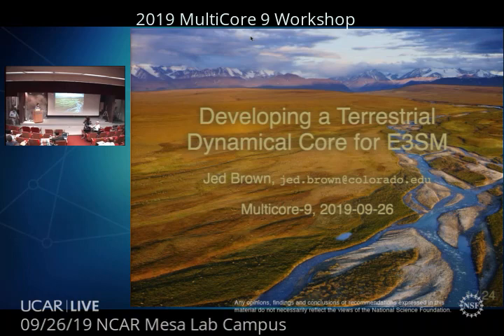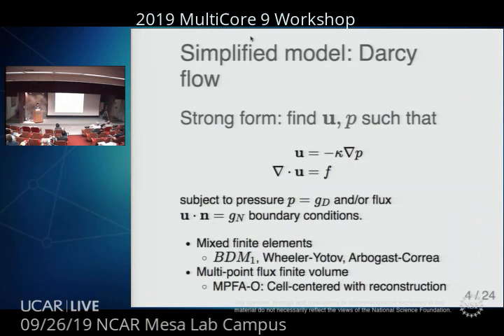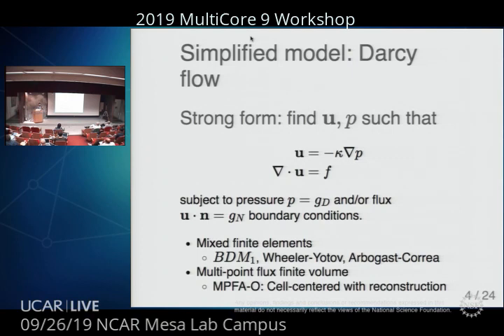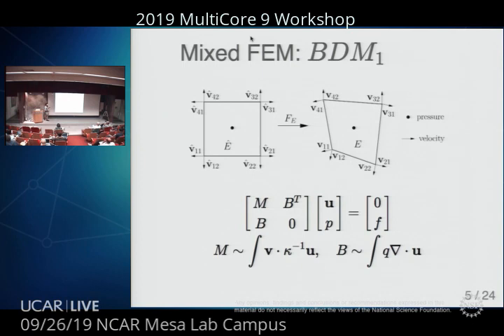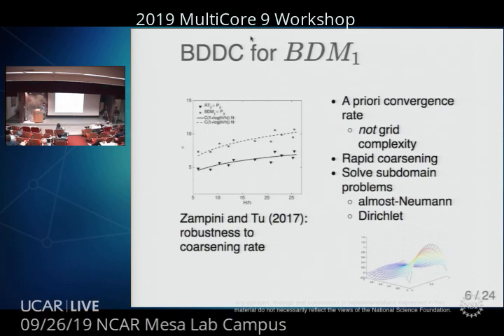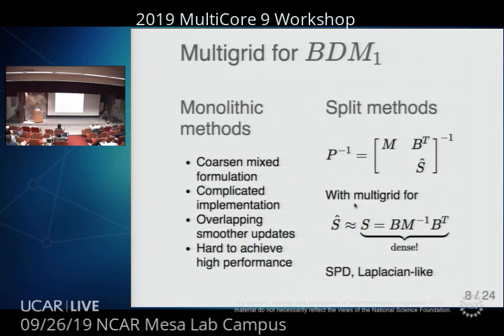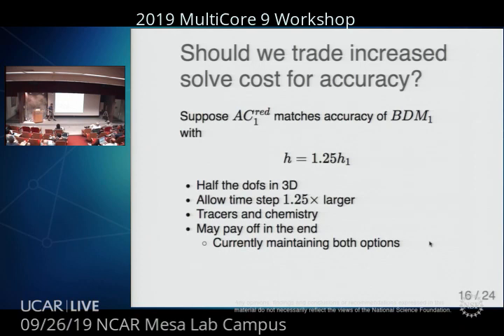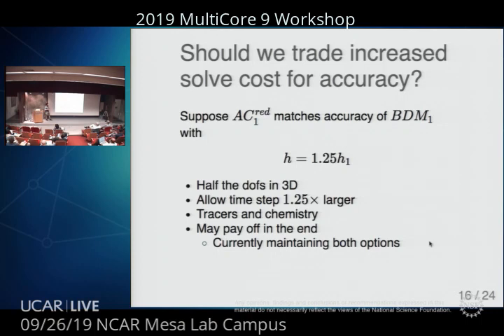s 2019 MultiCore 9 Jed Brown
"Developing a Terrestrial Dynamical Core for E3SM"
Jed Brown (University of Colorado).  MultiCore 9 Workshop 2019.  September 25-26, 2019, at the National Center for Atmospheric Research (NCAR) Mesa Lab in Boulder, Colorado.